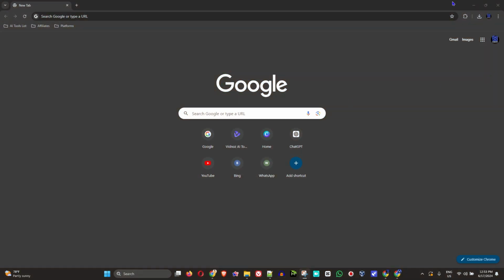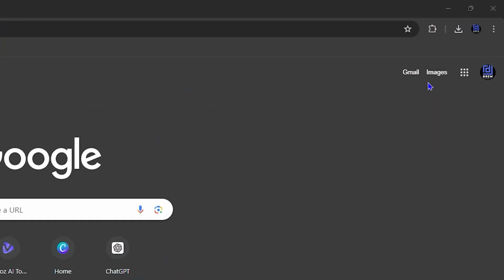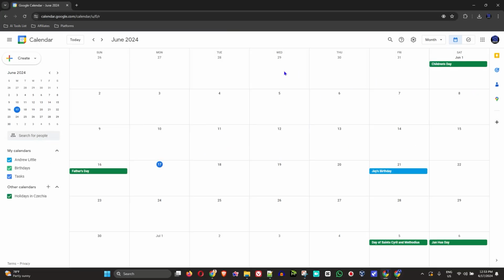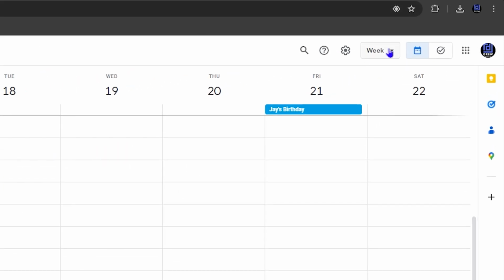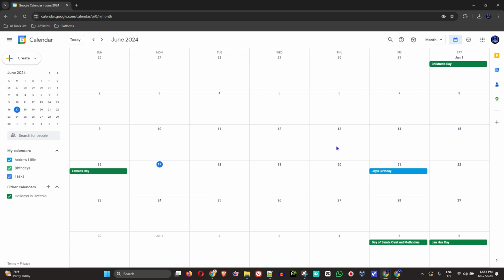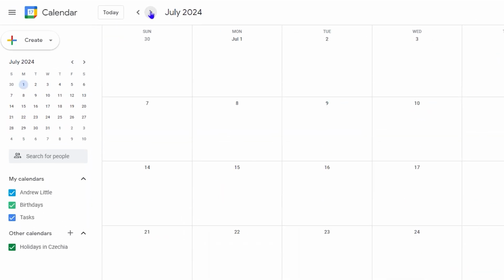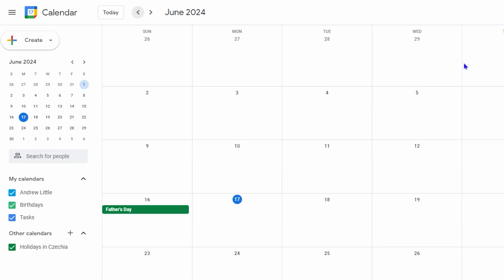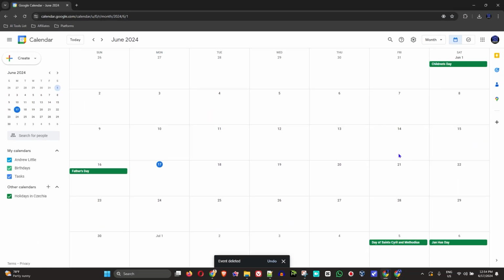How to Delete Events in Google Calendar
Don't need that event anymore? In this video, we'll show you how to easily delete events from your Google Calendar.

Why Delete Events?

Clear up your schedule: Remove events that are no longer relevant.
Fix mistakes: Delete events that were created by mistake.
Organize your calendar: Keep your calendar clutter-free.
How to Delete an Event:

Open Google Calendar: Go to the Google Calendar website or open the Google Calendar app.
Find the event: Locate the event you want to delete.
Click on the event: This will open the event details.
Click the "Delete" button: Look for the "Delete" button and click on it.
Confirm deletion: A confirmation message will appear. Click "Delete" to confirm.
Additional Tips:

Use the Trash: Deleted events are moved to the Trash. You can restore them if needed.
Clear the Trash: To permanently delete events, clear the Trash.
Check for recurring events: If you're deleting a recurring event, make sure to delete all instances or the entire series.
By following these simple steps, you can easily manage your Google Calendar and keep your schedule organized.

SEO
► (Related Queries covered in this video)